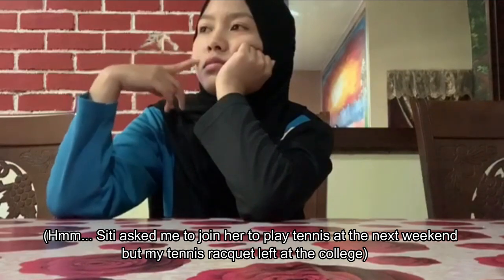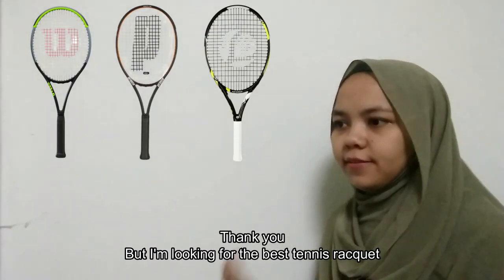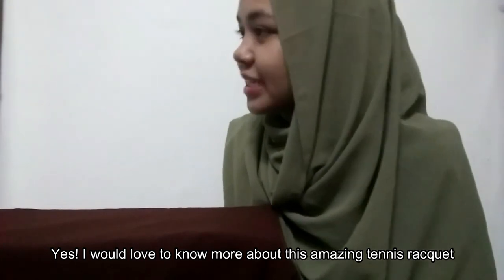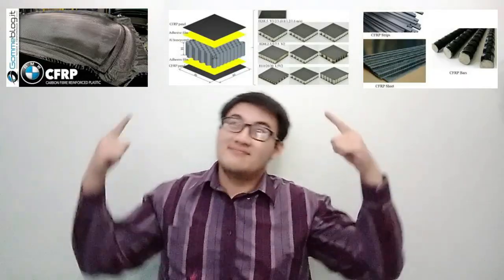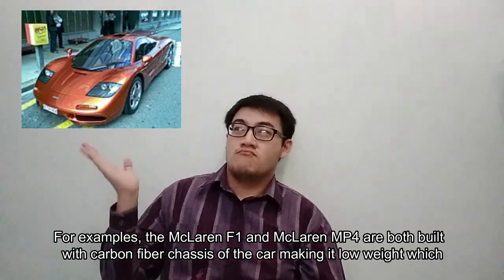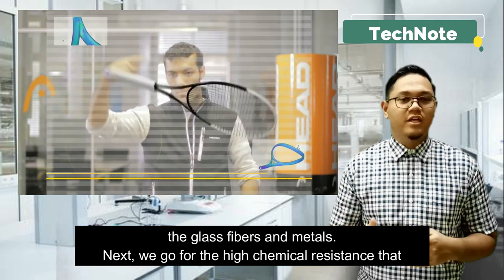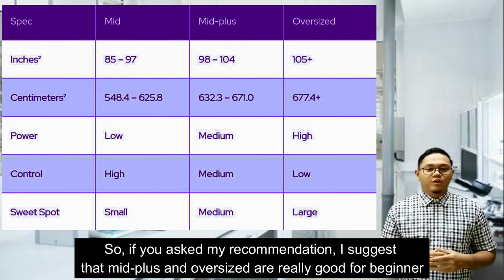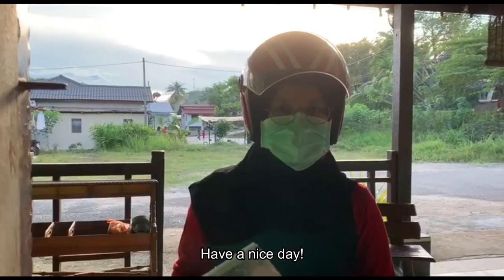Composites - Tennis racquet